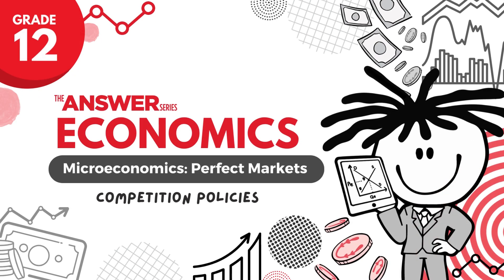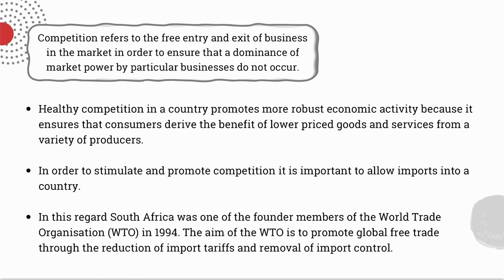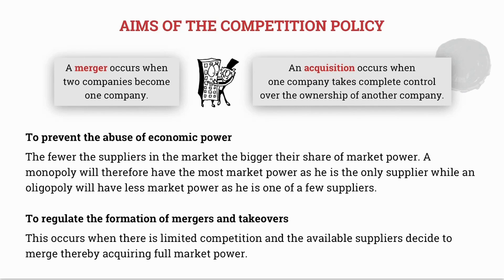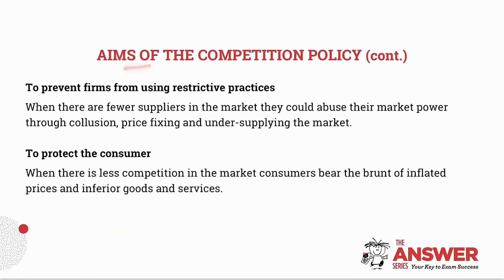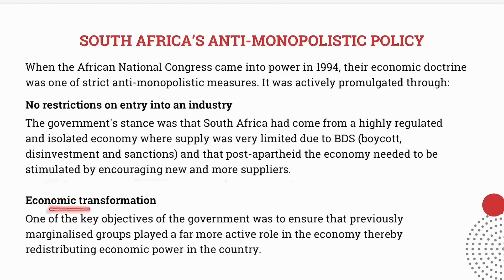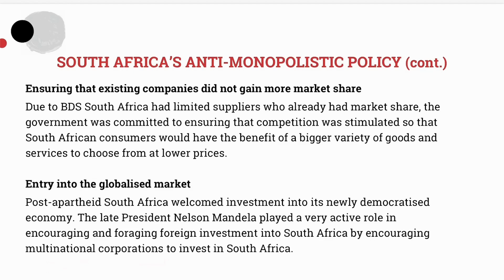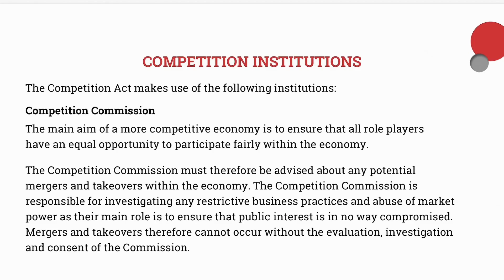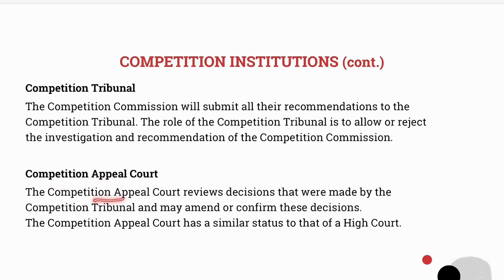GR 12 MICROECONOMICS: PERFECT MARKETS – Competition Policies #10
This lesson explains why competition is necessary in the economy and the roles the competition commission, tribunal and appeal court.